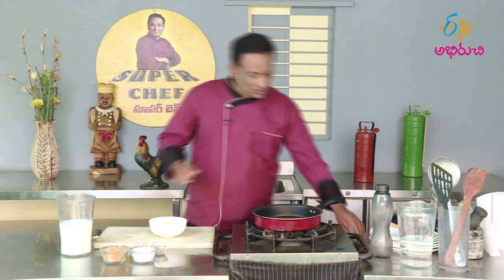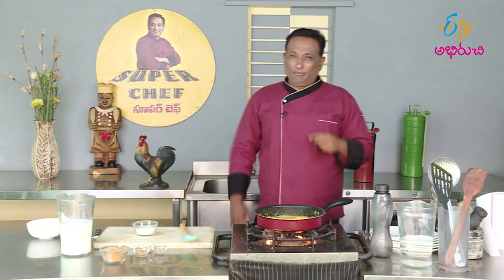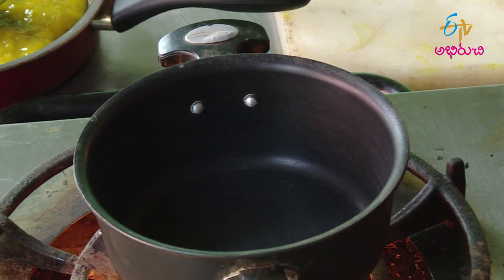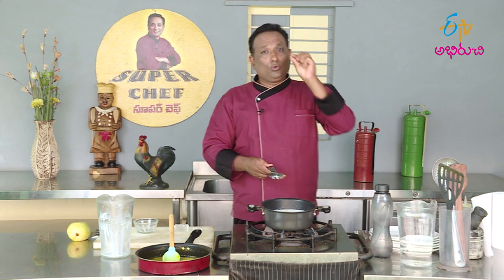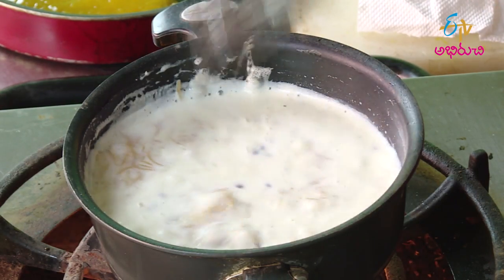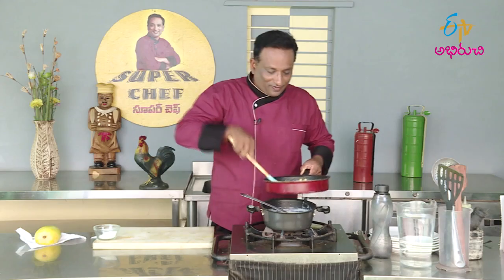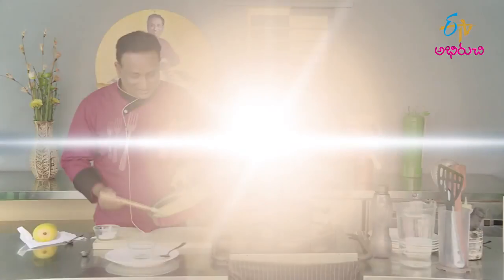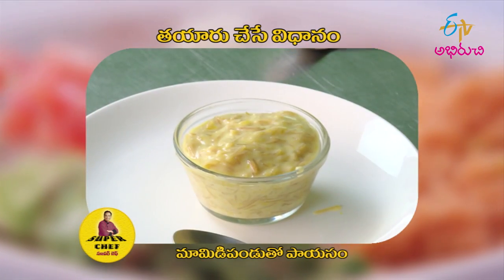Mamidipandu Tho Payasam | మామిడిపండుతో పాయసం | Super Chef | 2nd June 2021 | ETV Abhiruchi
మామిడిపండుతో పాయసం తయారీ విధానం

Relish the simple and delightful dessert Mamidipandu Tho Payasam prepared with the combination of mango puree, vermicelli, milk, raisin and other simple ingredients.